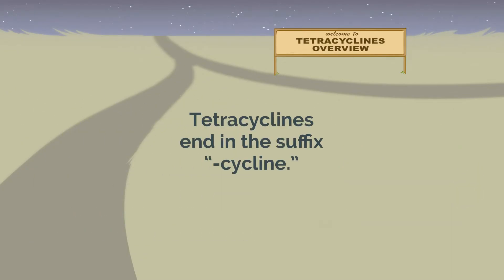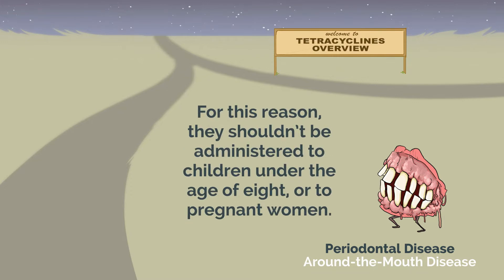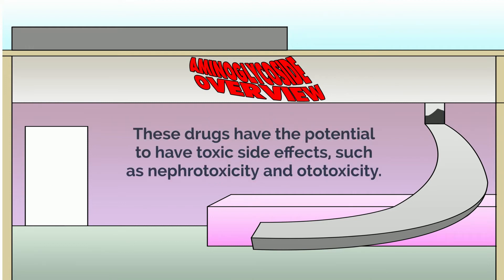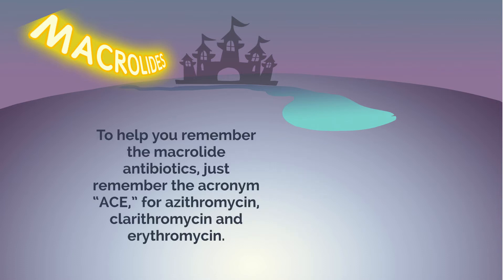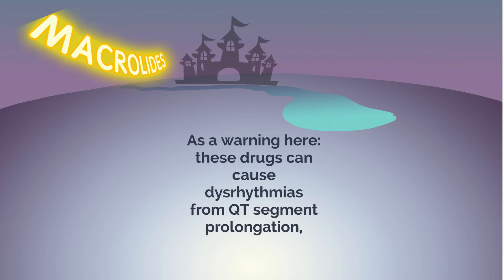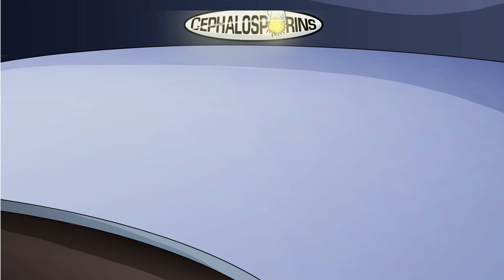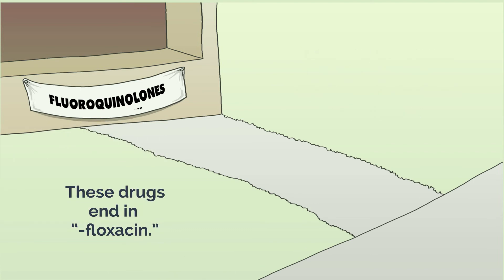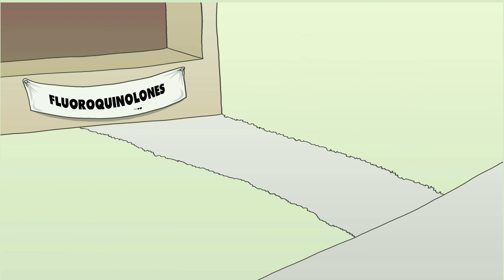Learn 5 Antibiotics in 5 Minutes for Nursing School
Here is a basic hit list of five common drug classes that you’ll need to know for your exams, clinicals, and even the NCLEX®! In this video, you’ll learn how to remember how these antibiotics work and their side effects!

Why Picmonic?

LET’S CONNECT!